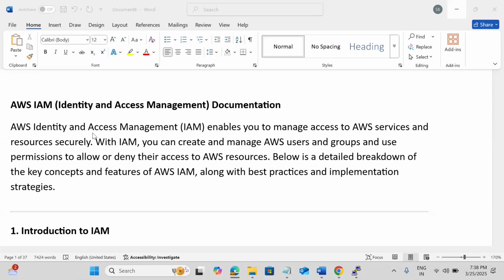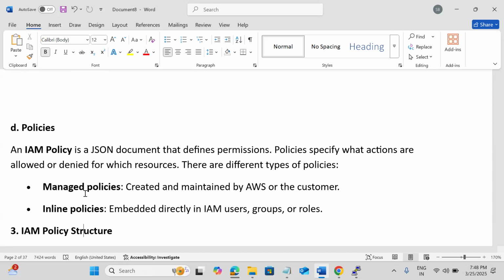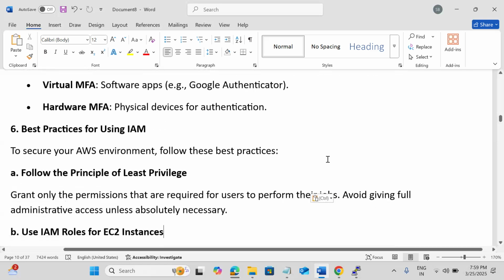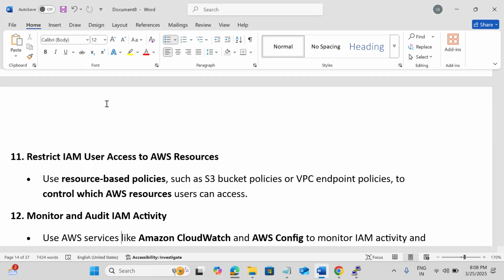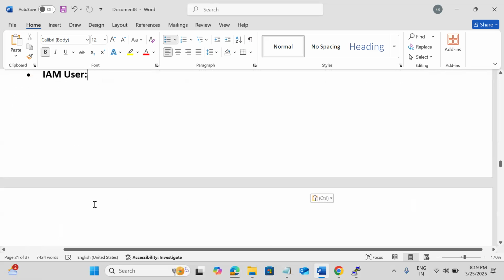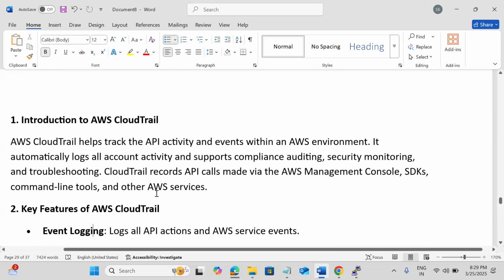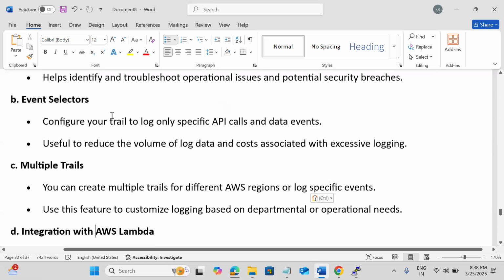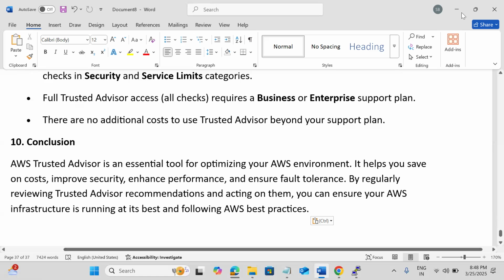Master AWS IAM, CloudTrail & Trusted Advisor | Complete Guide for Beginners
Description: In this comprehensive AWS tutorial, we cover the essentials of Identity and Access Management (IAM), CloudTrail, and Trusted Advisor. Learn how to manage permissions, track API activity, and leverage Trusted Advisor to optimize your AWS infrastructure. Whether you're new to AWS or looking to sharpen your cloud skills, this video will provide you with a solid foundation in these key AWS services.

Key Highlights:

Understanding IAM roles, policies, and users

Monitoring AWS activities with CloudTrail

Optimizing performance and security with Trusted Advisor

Best practices for AWS security management

SRE (Site Reliability Engineering)